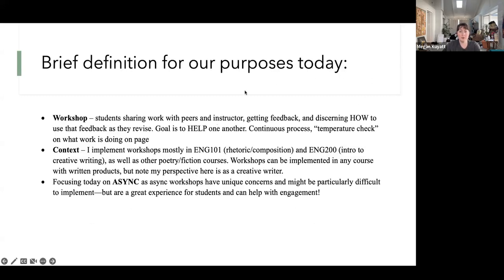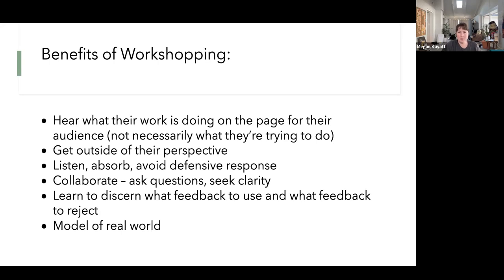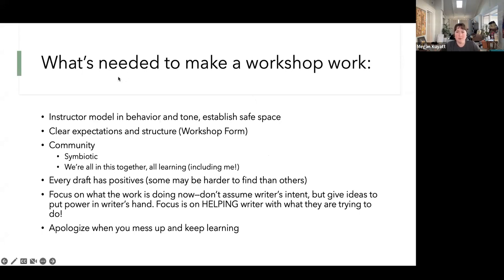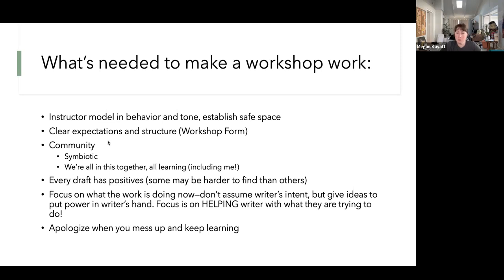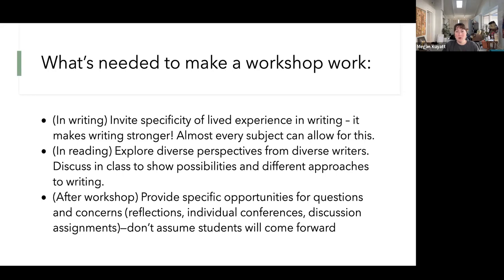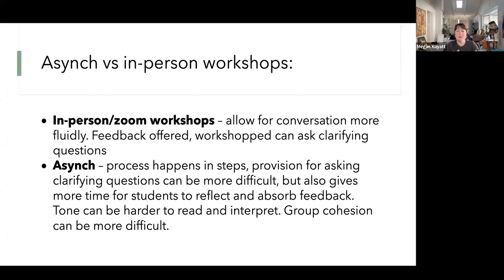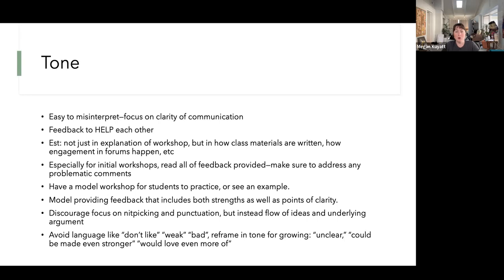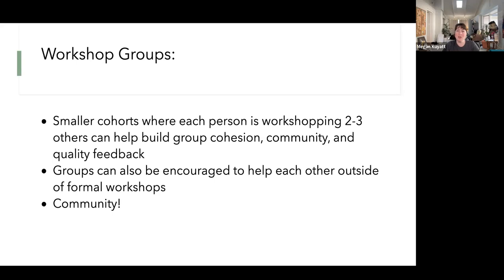Make Workshopping Work: Writing Feedback for Growth in Asynchronous Classes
Workshopping as a method of feedback has been under pedagogical scrutiny as of late--and for good reason. While workshopping can be an effective method of introducing students to new perspectives on their work, and introduce them to the reality of their work under reader interpretation, it is easy for the workshop to become a discouraging--and even detrimental--structure. In this webinar, we'll discuss critical elements for making workshop work--especially in an asynchronous environment. We'll explore establishing tone and structure of the workshop model, creating workshop groups for engagement, as well as ideas for how to have students engage and check in post-workshop.